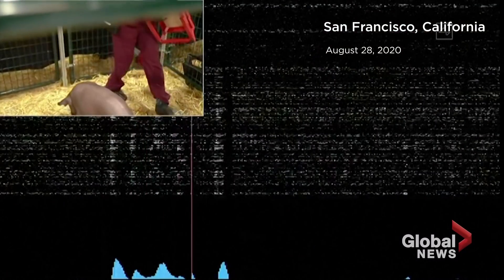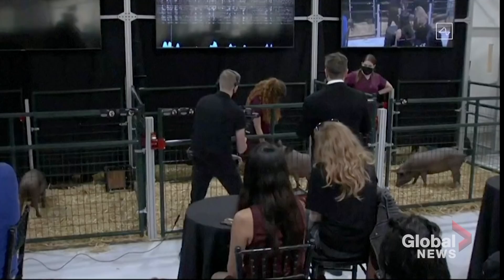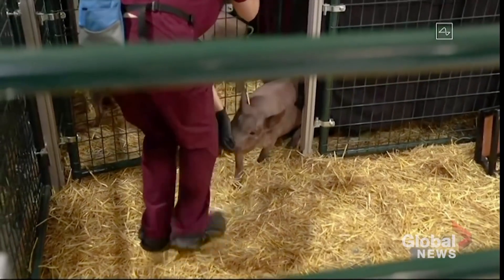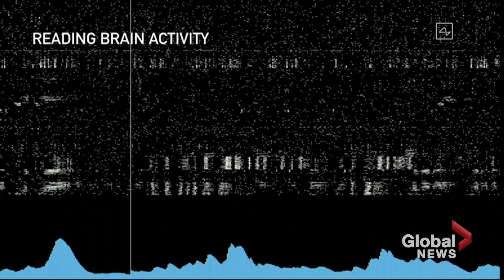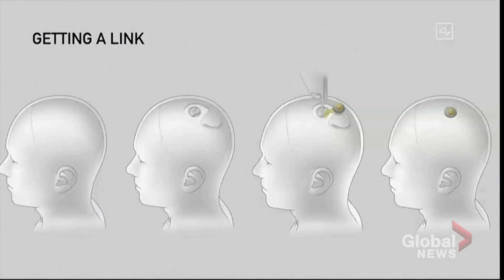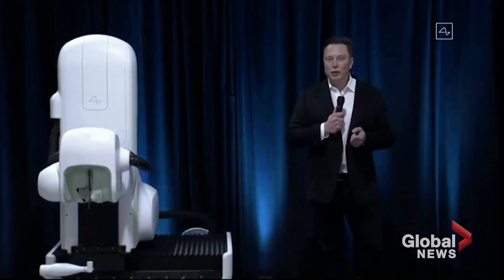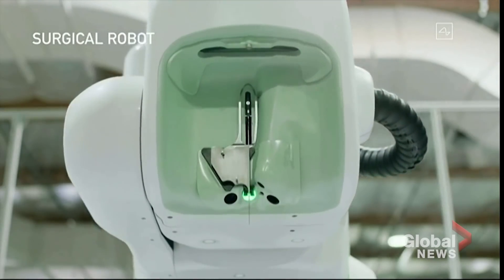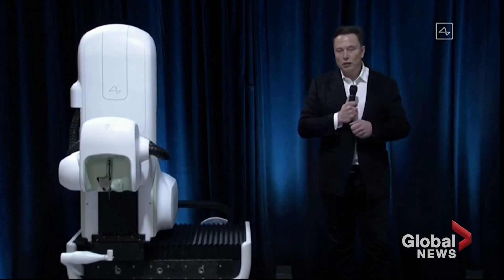Elon Musk's Neuralink venture unveils pig with computer chip in brain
Billionaire entrepreneur Elon Musk's neuroscience startup Neuralink unveiled on Friday a pig that has had a coin-sized computer chip in its brain for two months, demonstrating an early step toward the goal of curing human diseases with the same type of implant.

Musk described Neuralink's sensor, which is roughly eight millimeters in diameter, or smaller than a fingertip, as “a Fitbit in your skull with tiny wires.”

With the help of a sophisticated robot, flexible threads or wires smaller than a human hair are implanted in brain areas responsible for motor and sensory functions, while the recipient is under only local anesthesia. The device is removable, Musk said.

Co-founded by Musk in 2016, San Francisco-based Neuralink aims to implant wireless brain-computer interfaces that include thousands of electrodes in the most complex human organ to help cure neurological conditions like Alzheimer’s, dementia and spinal cord injuries and ultimately, fuse humankind with artificial intelligence.